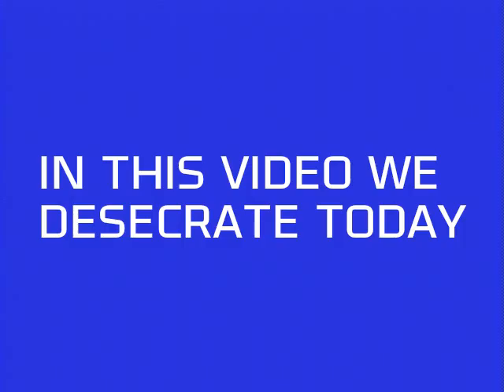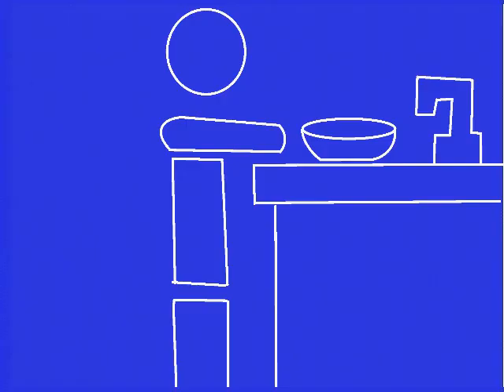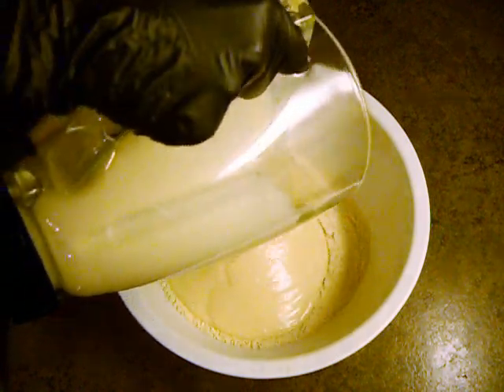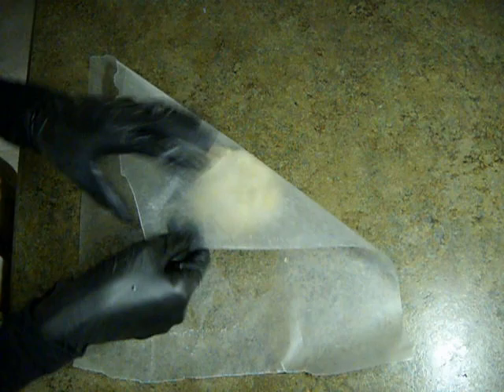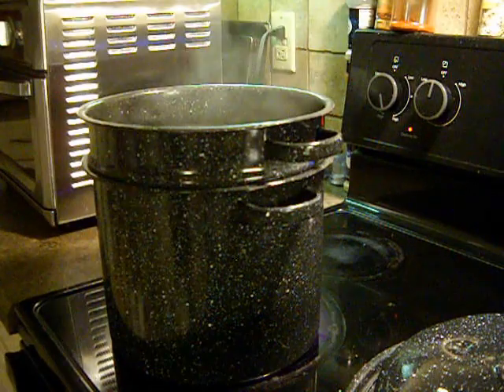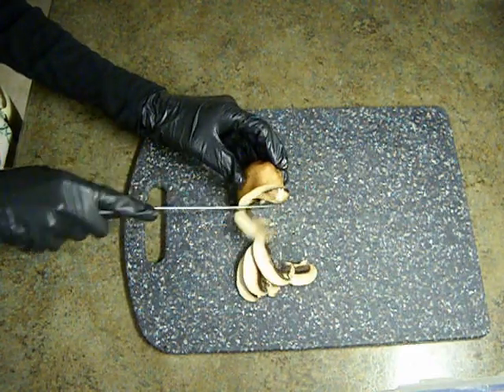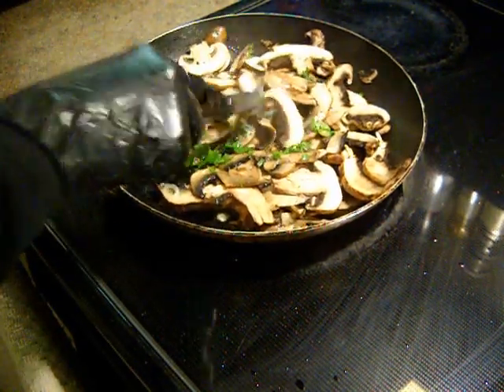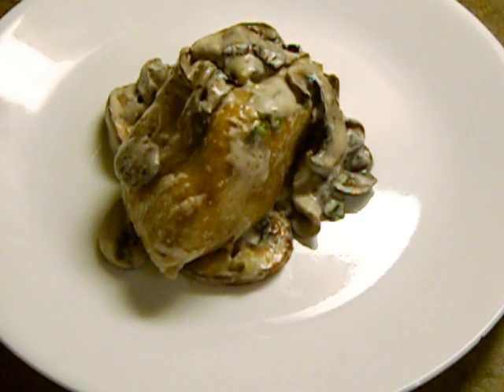Slightly Corrupt "Chicken" Recipe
“Chicken” with Mushrooms
Original recipe from The Hungarian Cookbook by Susan Derecskey
I’m using School Night Vegan’s roast chicken recipe which you can find
Recipe:

Vegan “chicken”:
300g firm tofu (about ¾ of a container)
1 tin buttered beans (the one I found was 430g and original recipe says use 400g but it’s close enough)
2 Tablespoons bouillon of choice (original says mushroom but I have “chicken so I’ll use that)
4 Tablespoons neutral oil
1 teaspoon salt
1 Tablespoon white miso paste (don’t have white, which is milder, so I’ll use ½ reg. I think white miso paste keeps it pale like cooked chicken too)
2 teaspoons rice or apple cider vinegar
2 ¾ cup wheat gluten
Yuba sheets or rice paper
Greese-proof paper? Cheese cloth works good too. I ended up using wax paper and don’t think that was a good idea. The rice paper bonded with the wax paper. If you’re oly wrapping after steaming, wax paper should be fine. Maybe use parchment paper that’s been sprayed.

Mushroom sauce ingredients:
2 Tablespoons vegan butter or shortening
1 Tablespoon minced shallots, scallions, or a finely chopped onion
¼ pound of thinly sliced mushrooms
2 teaspoons chopped parsley
¾ cup vegan chicken or vegetable stock
¼ cup vegan sour cream

For the chicken:
Blend together the tofu, beans (and sauce the beans are stored in, do not rinse), bouillon, oil, salt, miso paste, and vinegar until smooth. Combine with the wheat gluten (either in the blender for 1 minute or by hand) until it comes together. Cover and set aside. Rehydrate the yuba or rice paper according to maybe the instructions on the package? Divide the Seitan dough into 8 and shape into what chicken should look like (no one is stopping you from making pumpkins or skulls tho). On some grease proof or small section of cheese cloth, lay out the hydrated rice paper then put the seitan on top of that. Bring up the edges of the parcel and tie tightly. Repete for all the other pisces. Steam for one hour. Heat ½ a stick of vegan butter with some oil and brown the chicken pieces one at a time.

For the mushrooms:
Heat the “butter” and cook the shallot/onion until the pieces start to wilt. Add the mushrooms and brown them lightly. Add the parsley and cook for a minute.

Put it all together:
Add the seitan, and broth then simmer for about 15 min. Stir a tablespoon of the sauce into the “sour cream”, then add the “sour cream” to the rest of the pot. Recommended served with rice.

Oh, boy! So much to say about this recipe. . . Most of my notes I added at the top where I changed the seitan recipe. I was so paranoid about having a runny sauce, I didn’t add any broth in the video, just used the mushroom juices. I’m guessing if I had added the broth it would have ended up runny again because I don’t have any chicken fat as a thickening agent. Use whatever vegan chicken recipe you like, of course. I haven’t got a go-to yet, so I’m messing around. :) Oh! I didn't add the miso paste purely for looks as I don't have white miso paste. Not that it looked that great anyway.